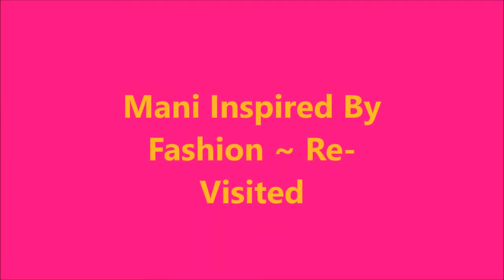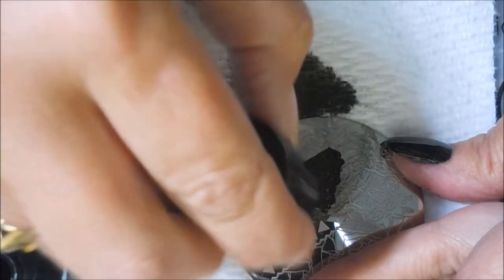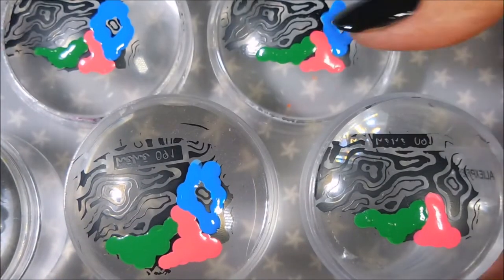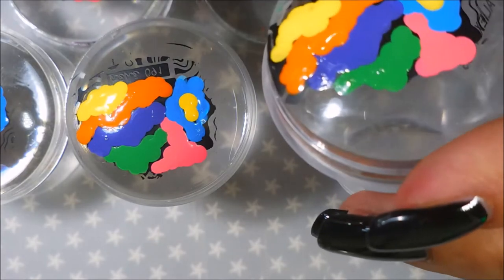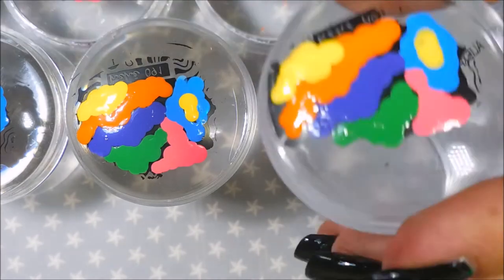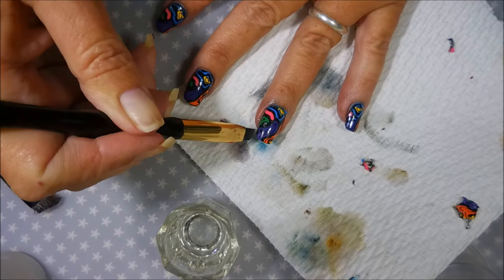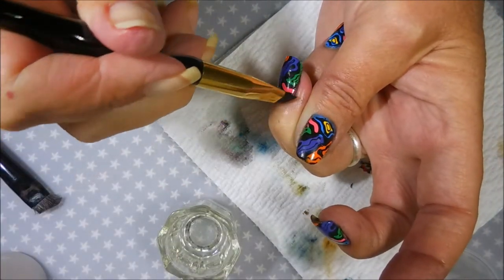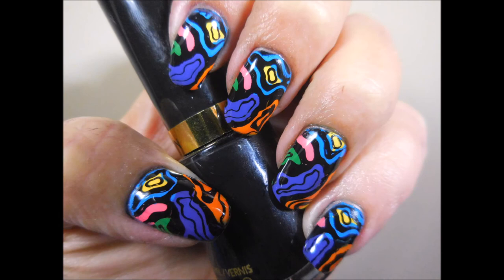Inspired By Fashion Revisited